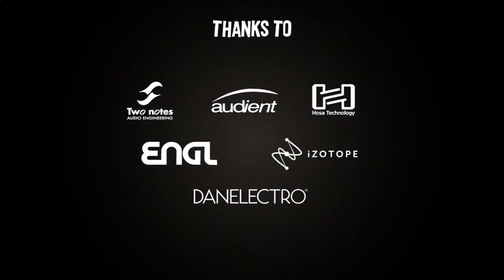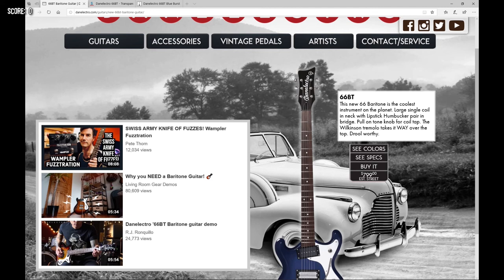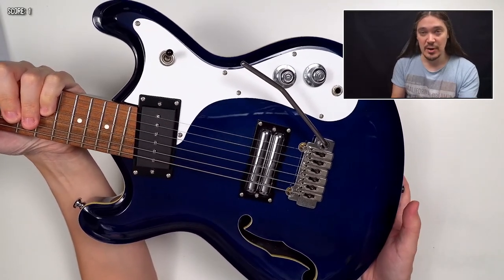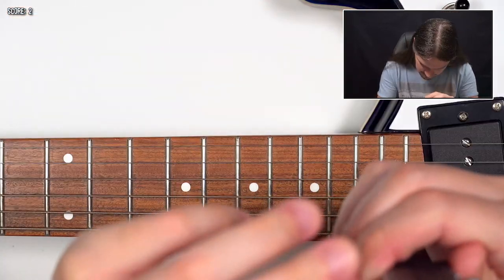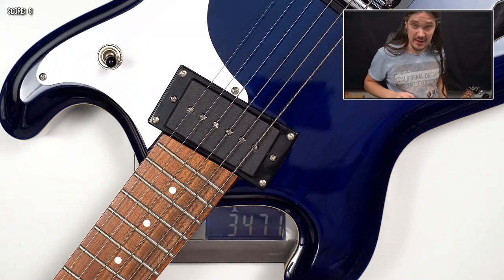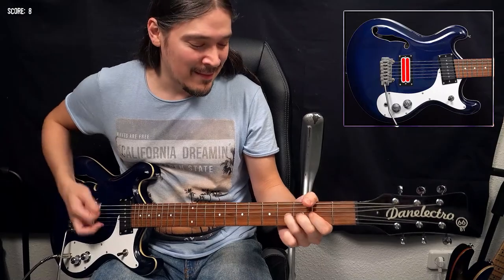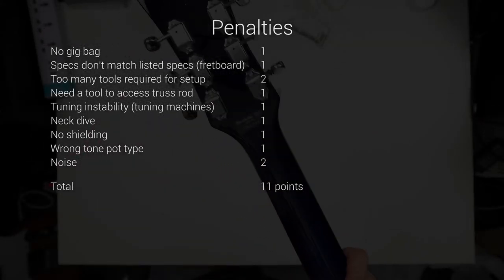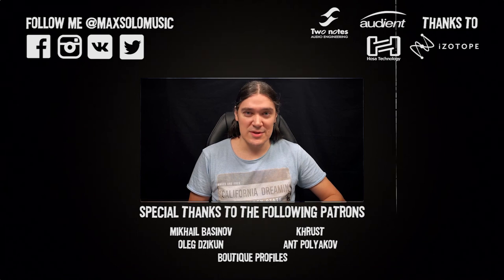Danelectro 66BT Baritone Review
➤ Timestamps / Contents
0:41 In the mix
1:43 Price/Availability
2:10 Unboxing
3:03 Overview
6:25 Weight & Balance
6:44 Disassembly
7:04 Sound test
9:04 Noise test
9:41 Summary

Here’s the unique Danelectro 66BT guitar. Almost 30-inch scale semi-hollow body baritone. Old school look with modern features. And it sounds like no other.

US
⋙ Amazon US
UK